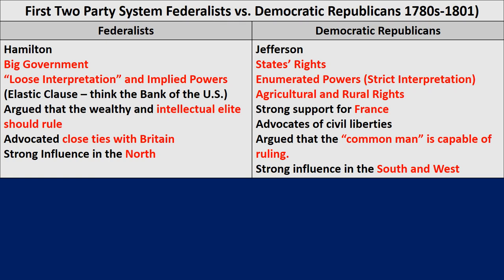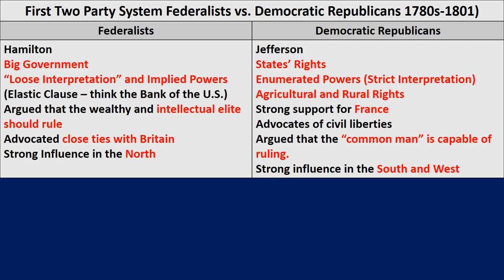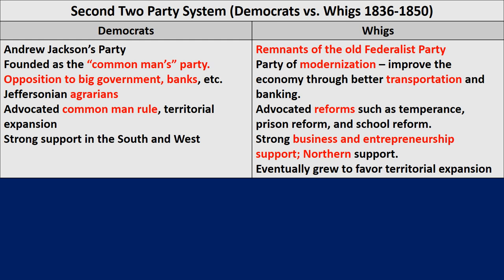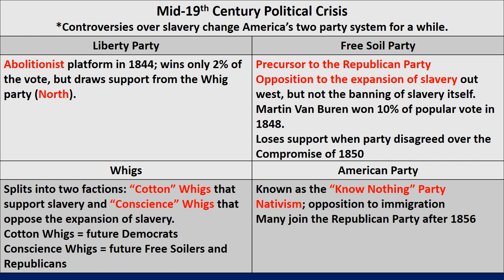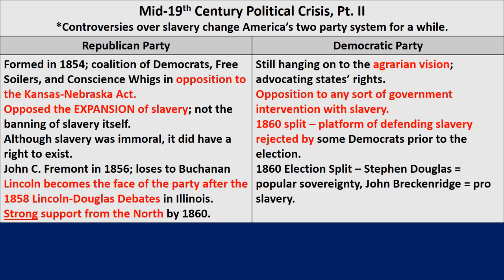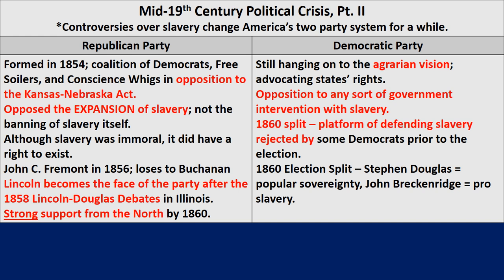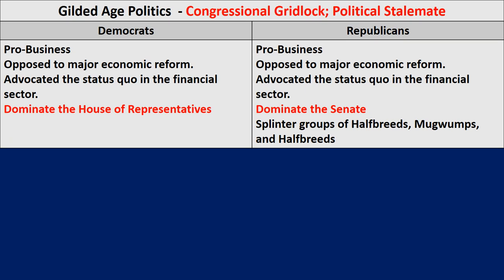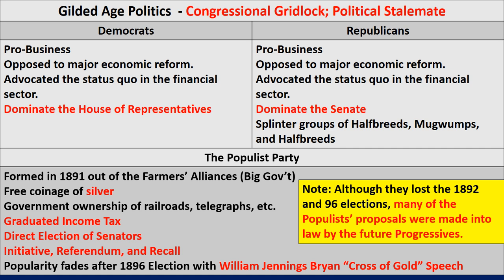History of Political Parties in America 1700s 1800s